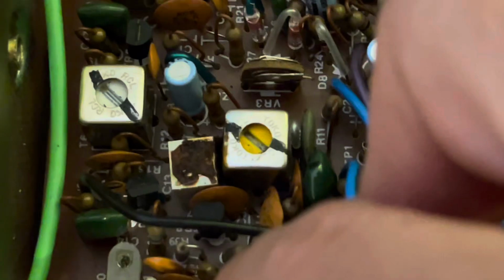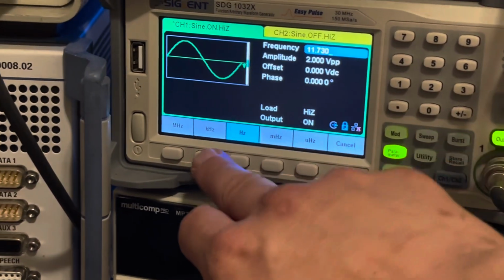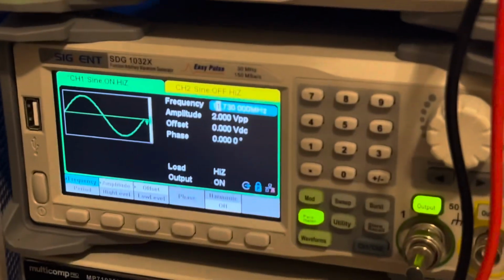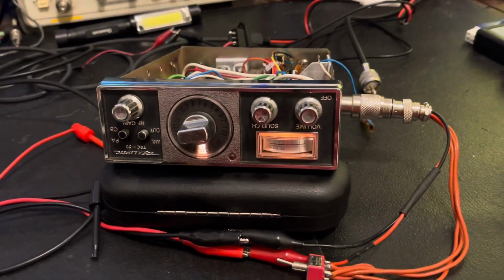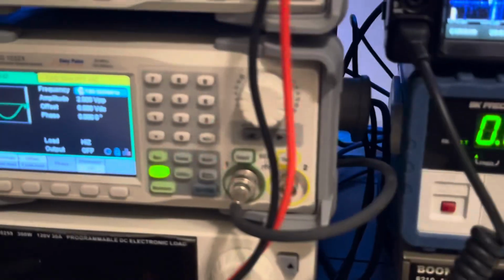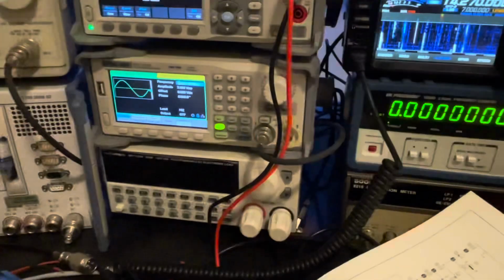Siglent SDG 1032x and CB Frequency Synthesis Troubleshooting